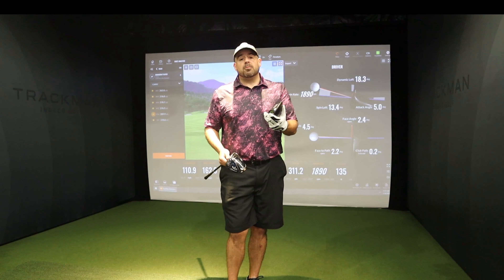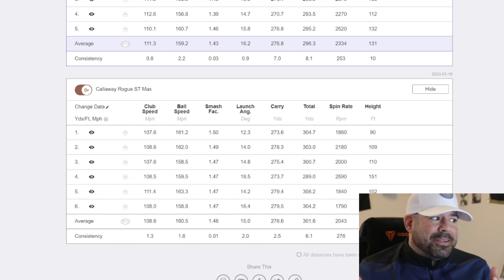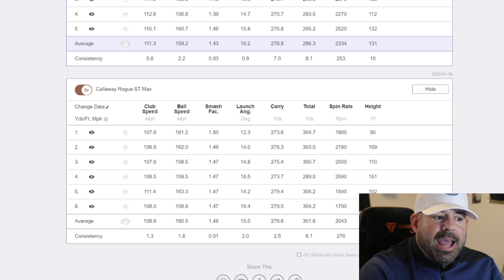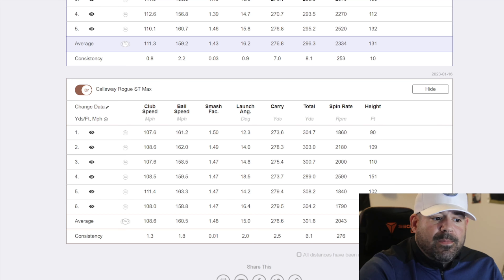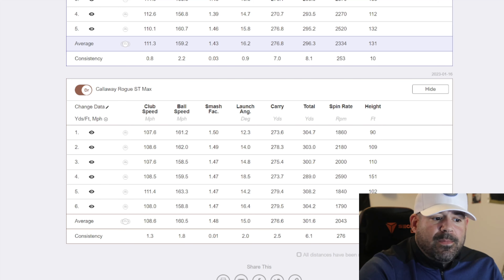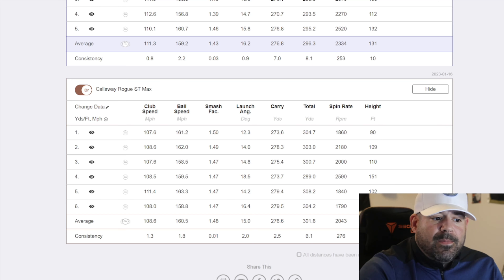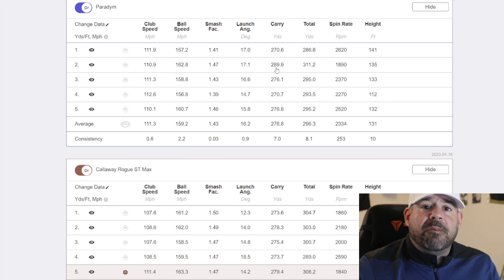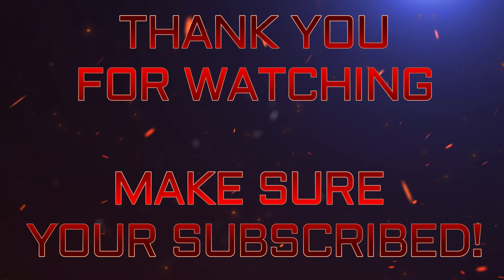Callaway Paradym Vs Callaway Rogue Honest Review Non-Sponsored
The video of Drivers of 2023. Big Brother vs Little Brother. The Callaway Paradym and Callaway Rogue are bother extremely powerful drivers. The question is is little brother stronger than big brother.

Watch the Video for Honest Review!